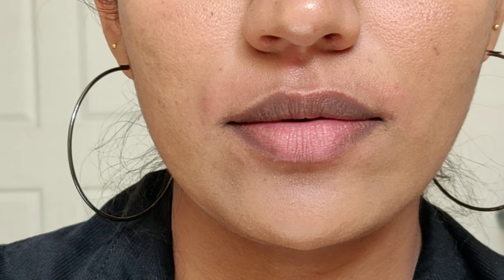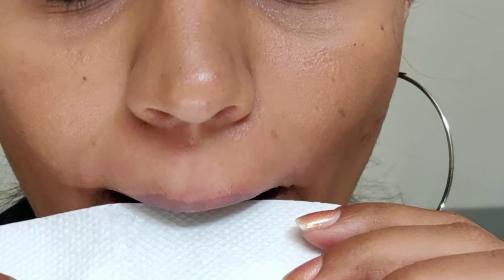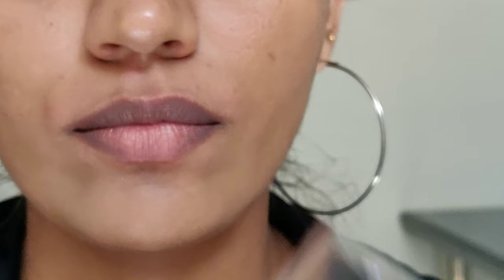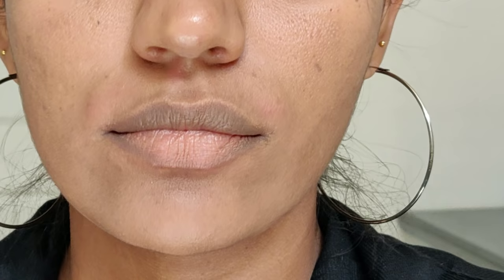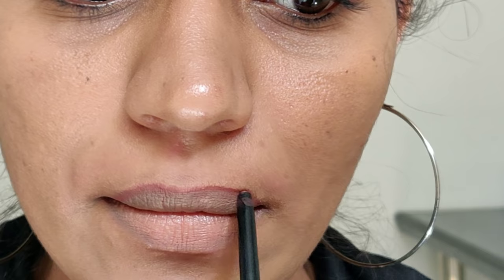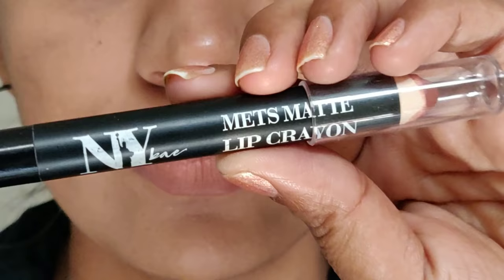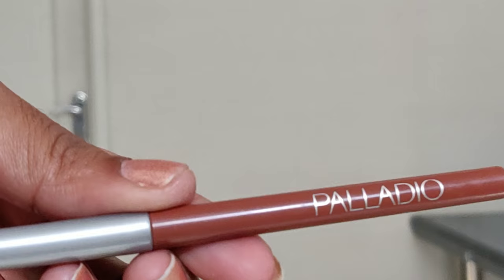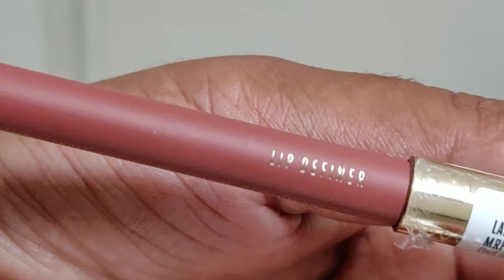Dark lips trick|how to apply nude lipstick |malayali youtube|UR BEAUTIFULL|MALAYALAM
Links
NY Bae Lip Crayon, Mets Matte, Nude - Your Extra Innings 22
Stay Quirky Foundation Concealer Contour Color Corrector Stick - XXX Bitey 6 (6.5 g)
Colorbar Radiant White UV Fairness Compact Powder Sandy Nude 003 (9 g)
NY Bae Lip Liner, Brown - Party By The Creek 6 (0.25 g)

Rinsy